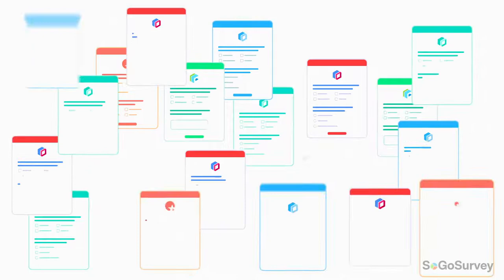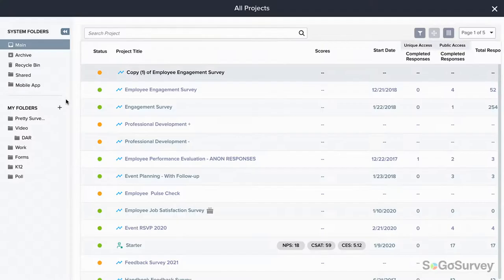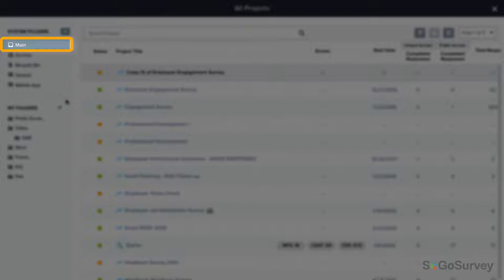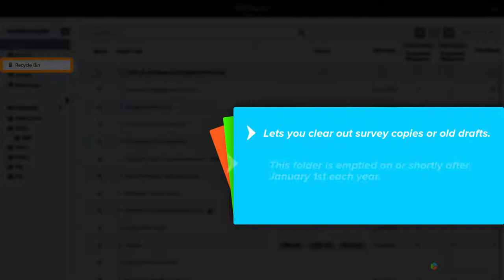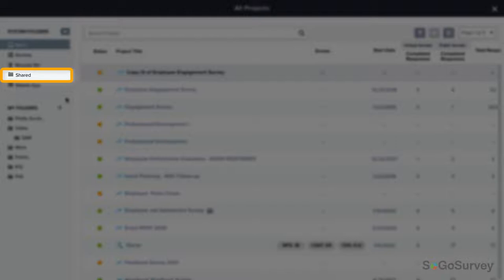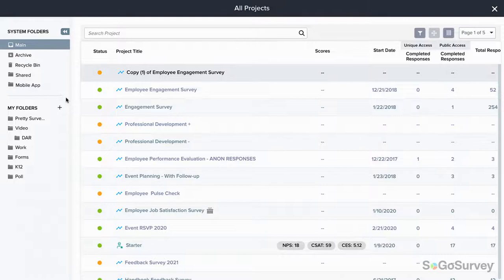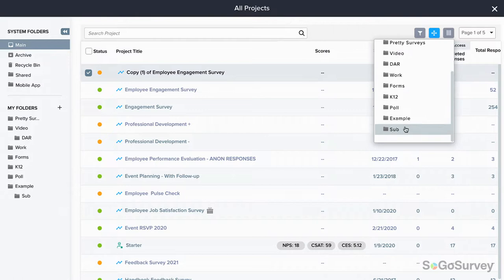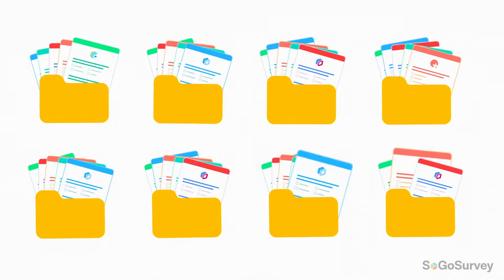Organize Project Folders | Sogolytics (formerly SoGoSurvey)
Explore More | Manage to keep it all together by organizing your online survey and assessment projects with this simple and easy to use feature. Check it out!